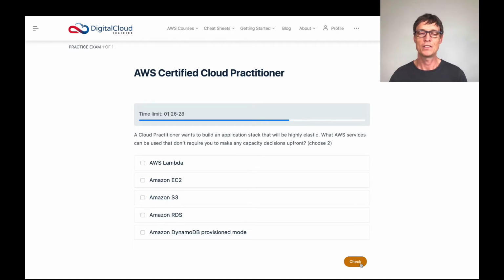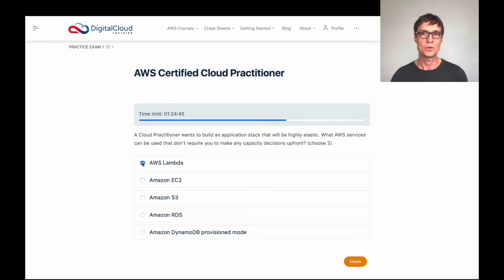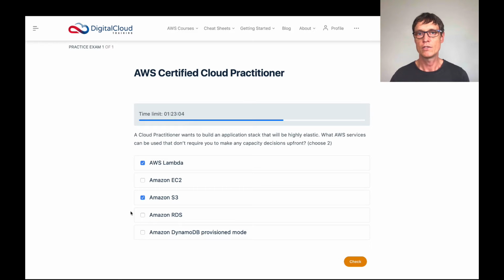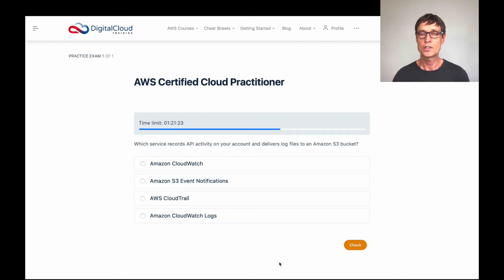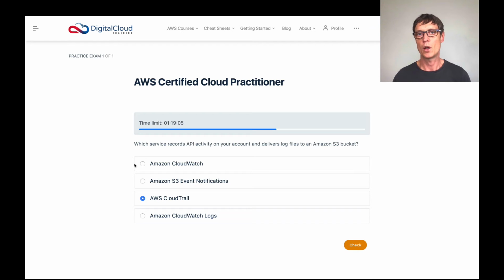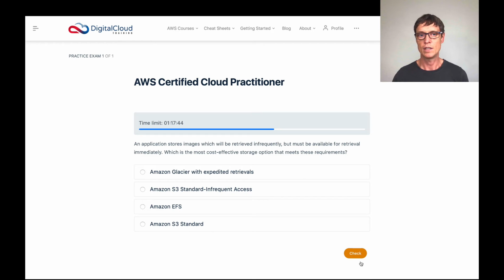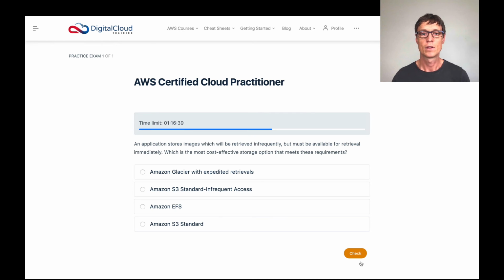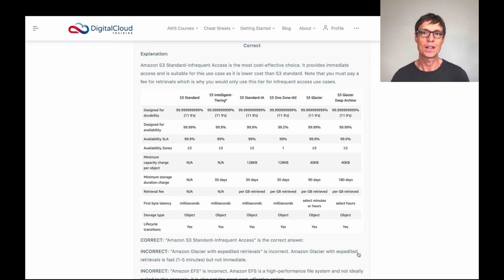Practice Questions Walkthrough for the AWS Certified Cloud Practitioner (3/4)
This is part 3 of a series of short videos where Neal walks you through a couple of practice questions for the AWS Certified Cloud Practitioner exam.

📌 Timestamps
0:00 - Introduction
0:32 - Question 1: Highly Elastic Services (No Capacity Decisions)
4:28 - Question 2: Recording API Activity (Auditing)
6:28 - Question 3: Cost-Effective Storage for Infrequently Accessed Images

To fast-track your exam success, enroll in the popular training for the AWS Cloud Practitioner from Digital Cloud Training